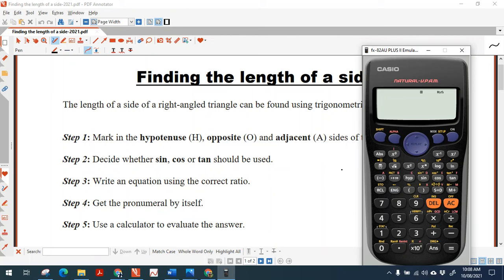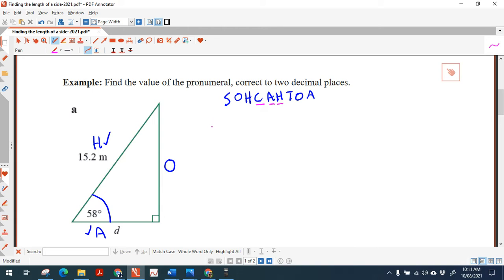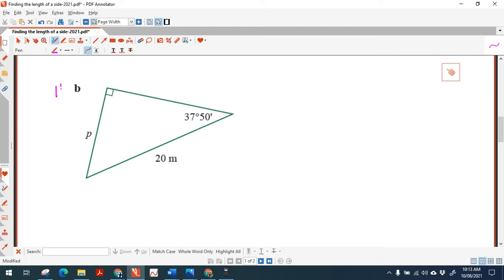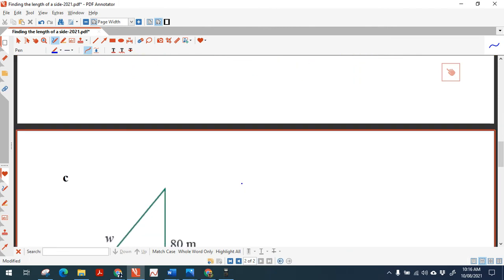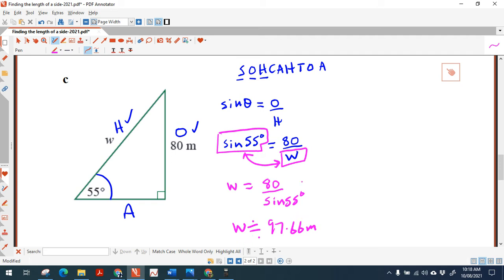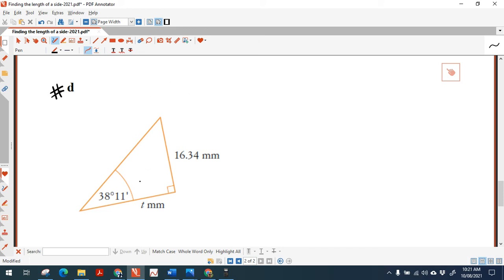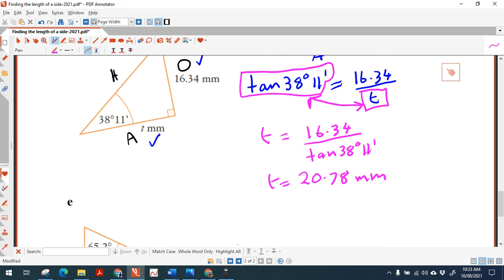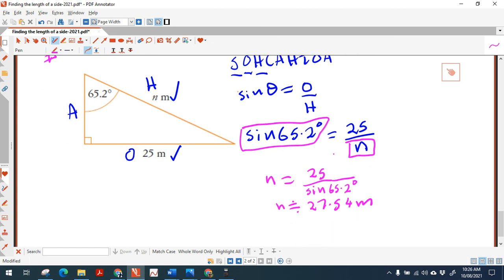Trigonometry-Finding the length of a side